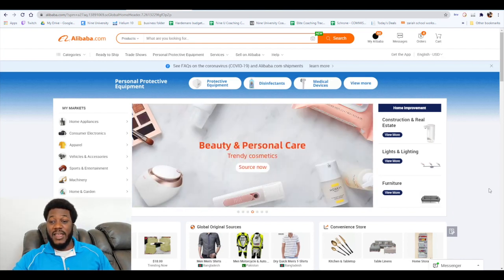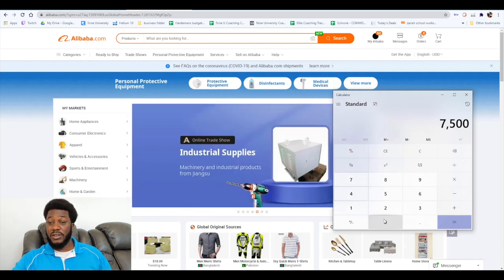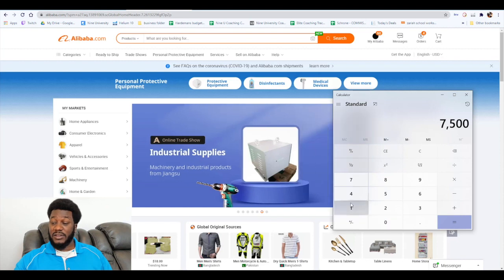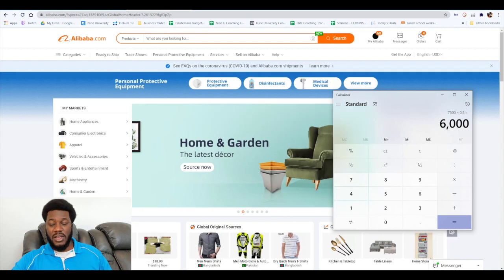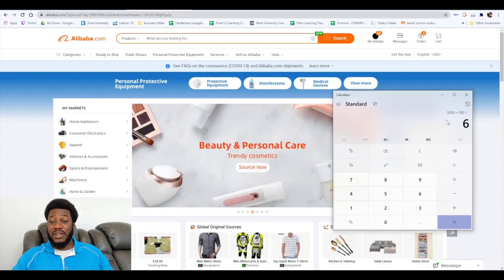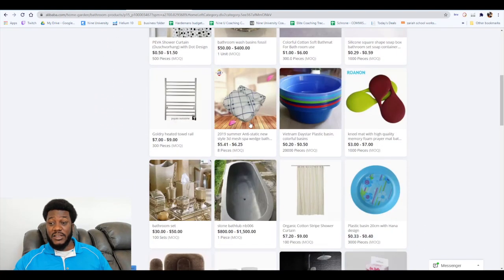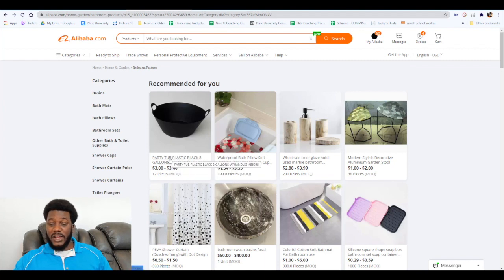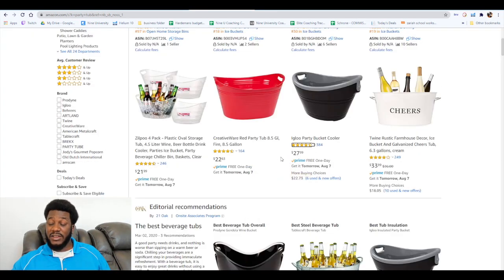Product Research on YOUR Budget - Amazon FBA | Nine University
Boost Nine has an UPDATE! Boost Nine PRO IS HERE BABY!

Amazon FBA Product Research done by Your BUDGET! Schrone is trying to teach you the calculations and examples of how to price out what money to spend on Inventory and managing your finances!